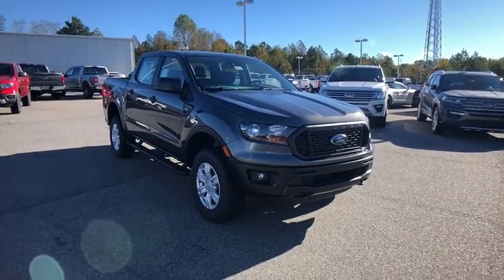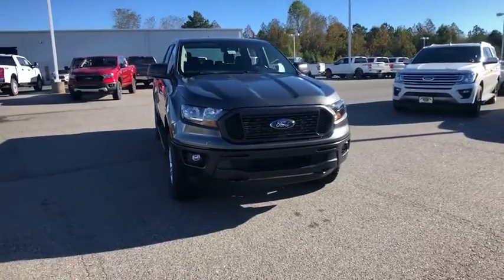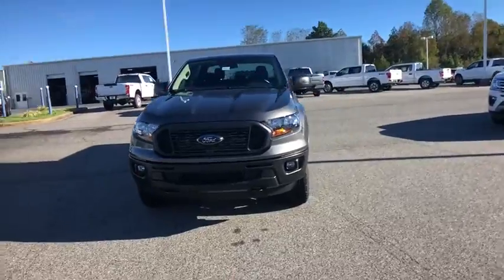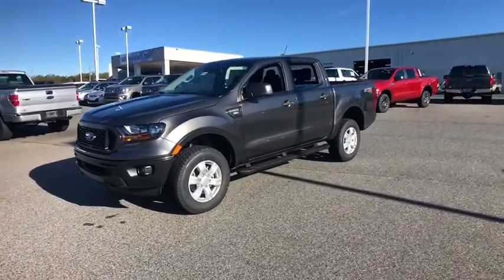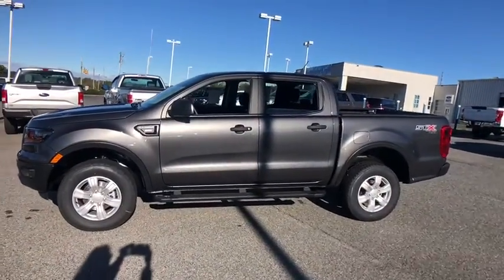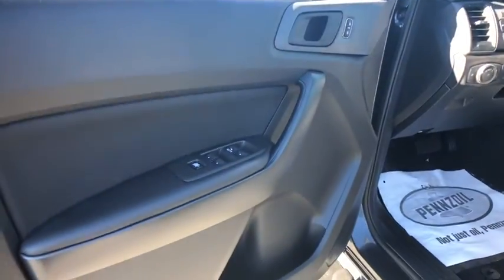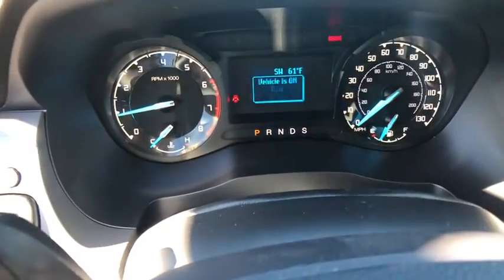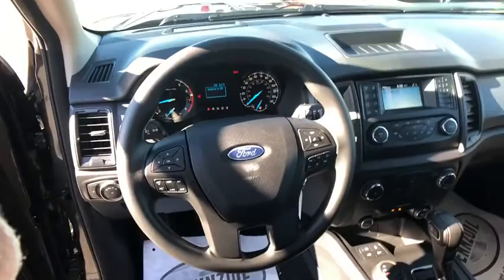2020 Ford Ranger Asheboro, Greensboro, Troy, Siler City, Triad, NC 9552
Magnetic New 2020 Ford Ranger available in Asheboro, North Carolina at Asheboro Ford. Servicing the Greensboro, Troy, Siler City, Triad, NC area.

Asheboro Ford
1602 E Dixie Dr

Magnetic Metallic 2020 Ford Ranger XL 4WD 10-Speed Automatic EcoBoost 2.3L I4 GTDi DOHC Turbocharged VCT 4WD. Price includes: $1750 - Retail Customer Cash. Exp. 11/03/2020